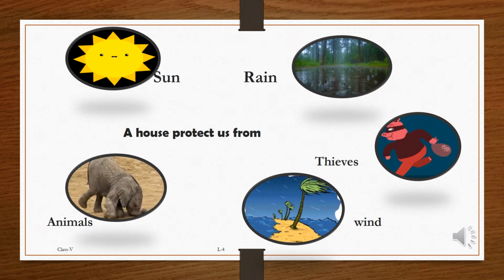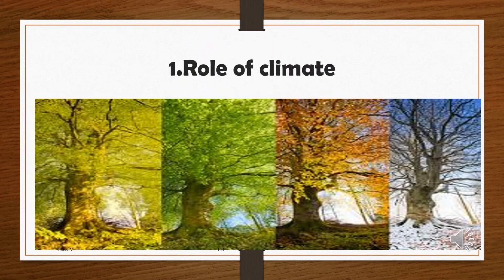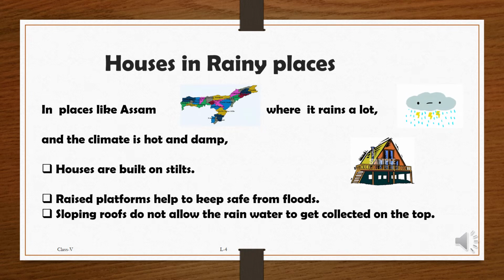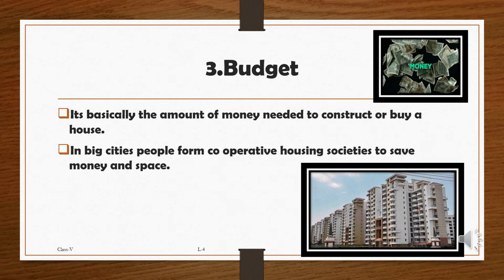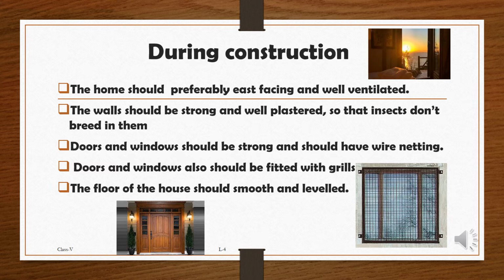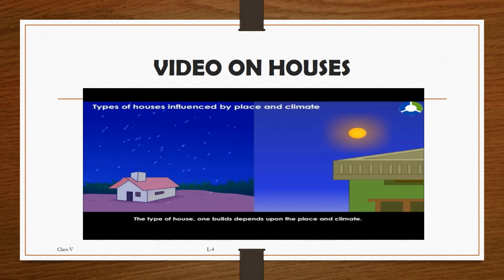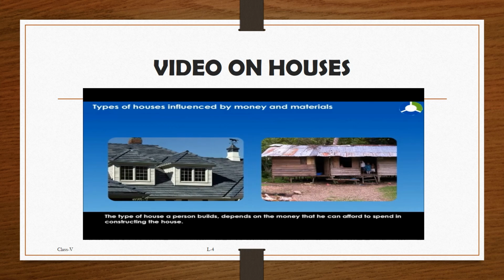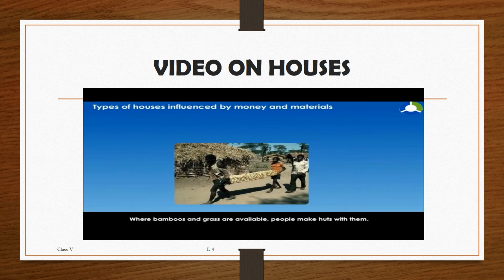05 Sci L 4 Houses video